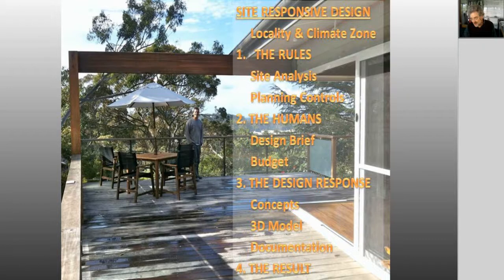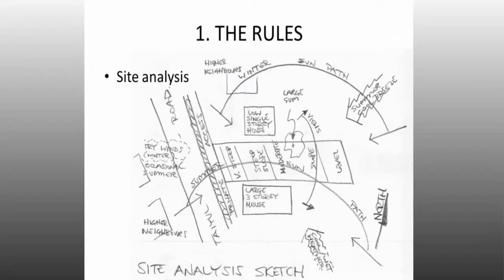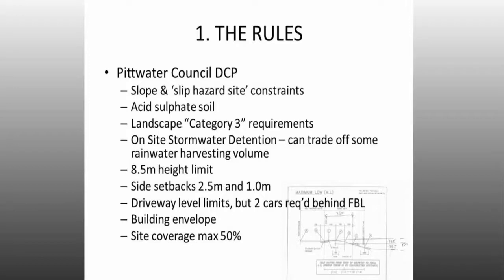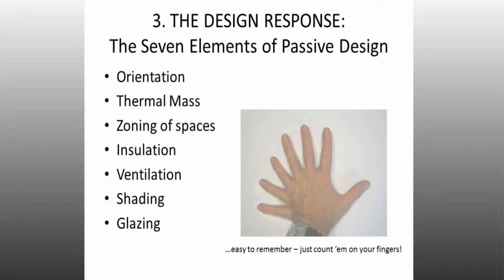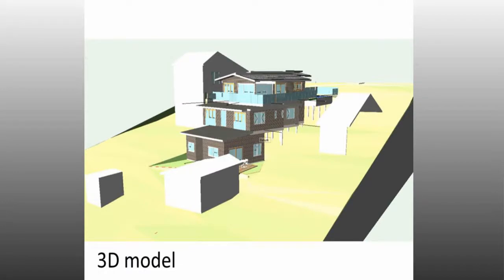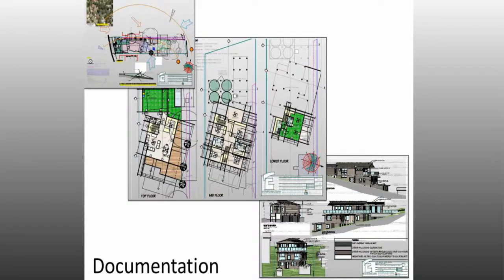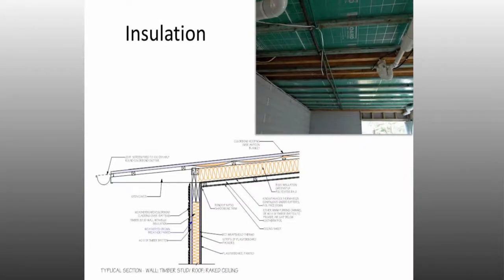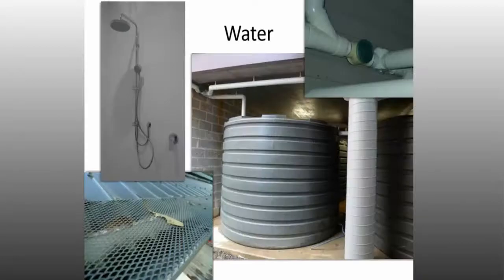How it works building a sustainable house to suit your site - webinar - June 2012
This is the fifth webinar in the Alternative Technology Association's series of free online presentations, aiming to share practical knowledge about energy efficiency, sustainable building and water conservation at home. It introduces the sustainable design elements incorporated in an owner-built home on Sydney's northern beaches, looking in particular at how the site's location and challenges (including slope, proximity to the sea, and limited solar access) influenced the design.